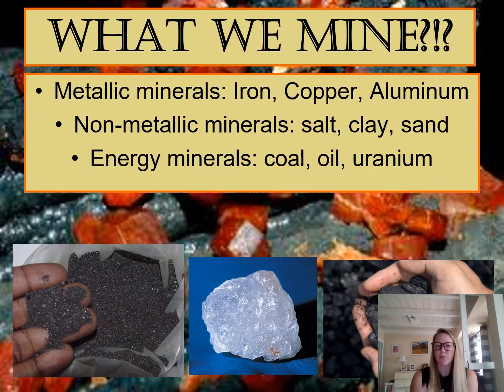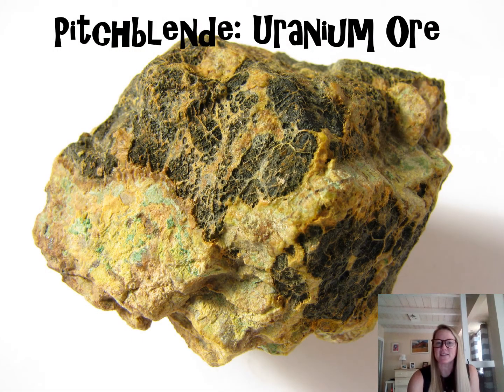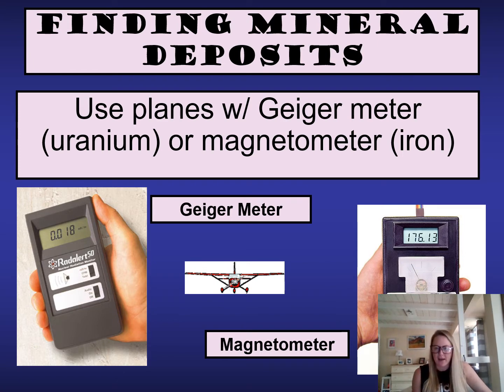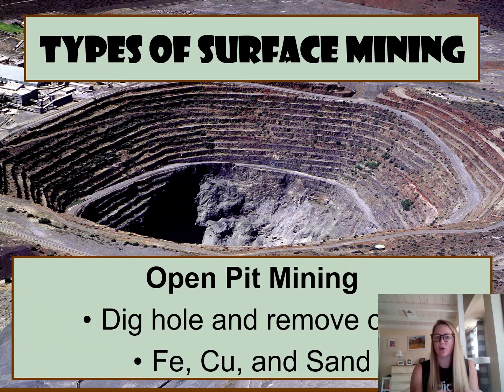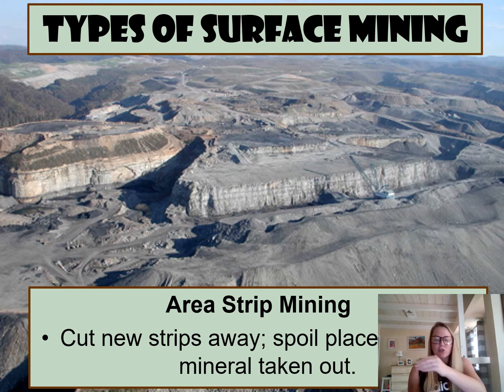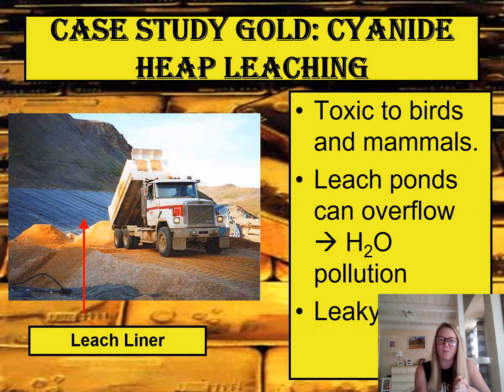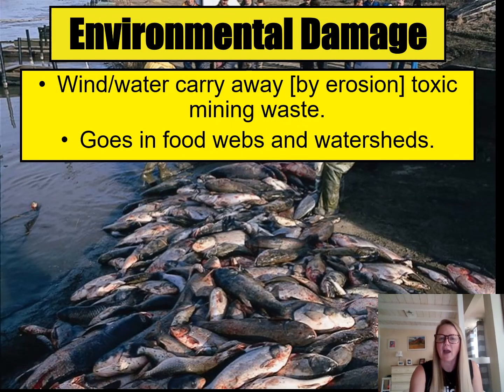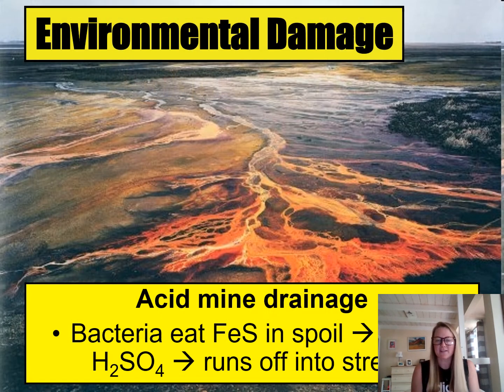APES Unit 5 Minerals and Mining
In this video, I describe the basics of mining and land use. I discuss surface and subsurface mining techniques. And, I explore the environmental impact of mining.